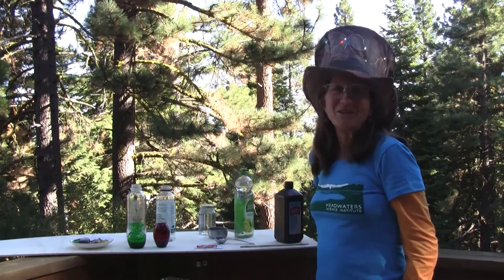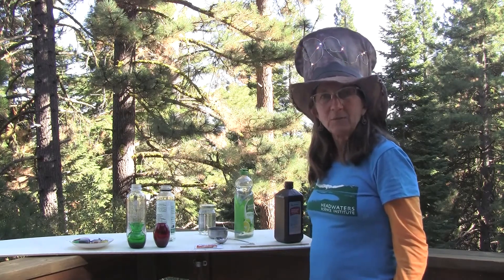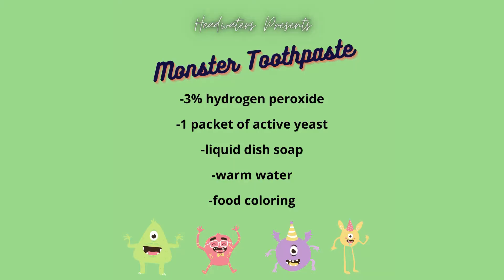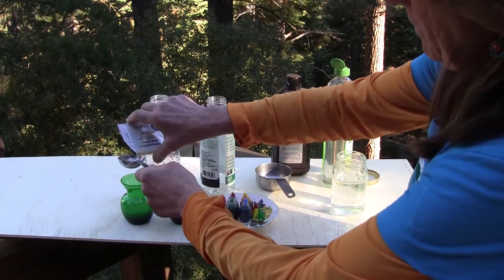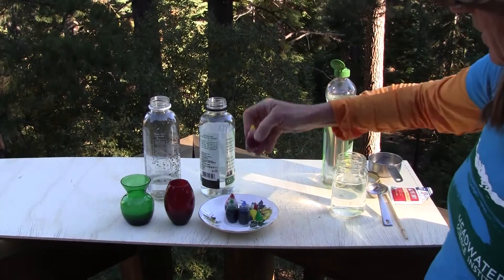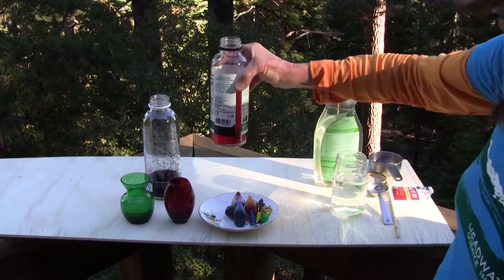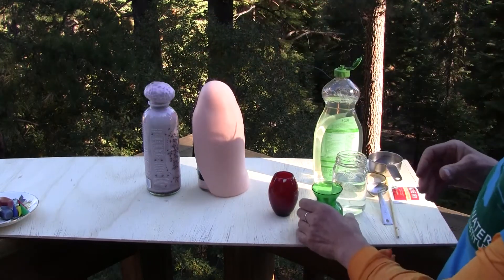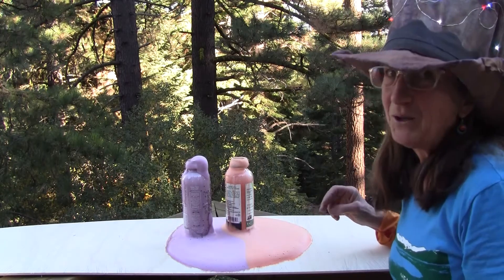DIY Halloween Chemistry: Monster Toothpaste!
With just a few simple ingredients, you can make your own monster toothpaste! All thanks to the catalase in baking yeast and the composition of 3% hydrogen peroxide. This how-to is easy and safe for everyone in the family, young and old! Happy Halloween!